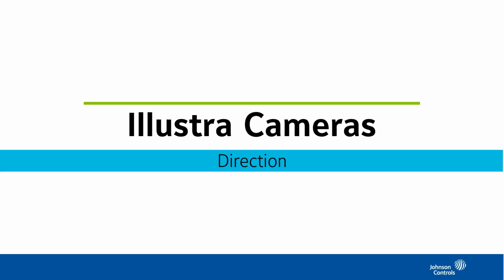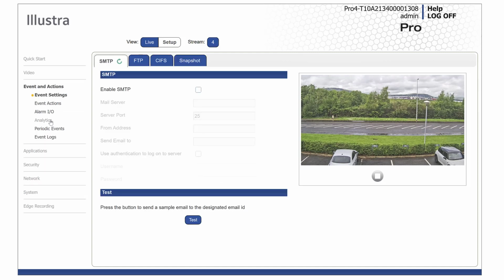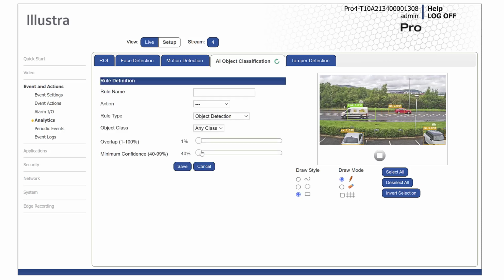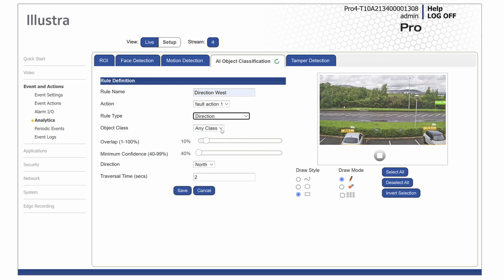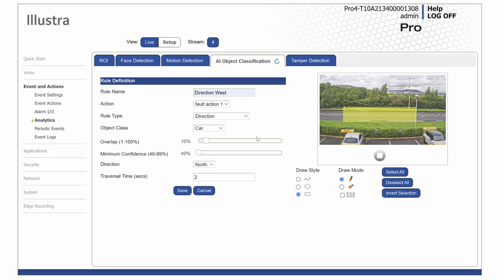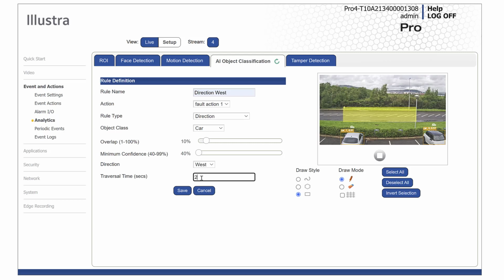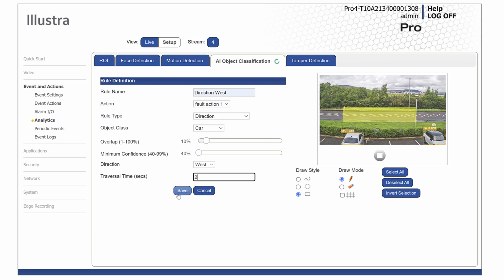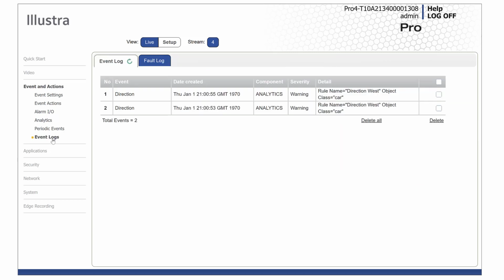Illustra Analytics Direction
This video shows a step-by-step guide in how to set up the Direction Rule Type in the Illustra Web Gui.

Introduction 00:00
Guide 00:40